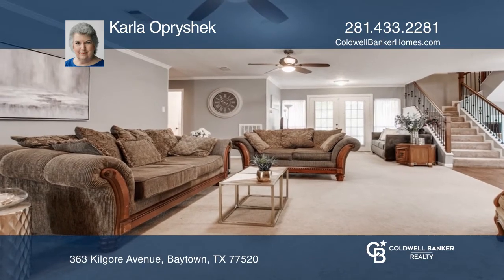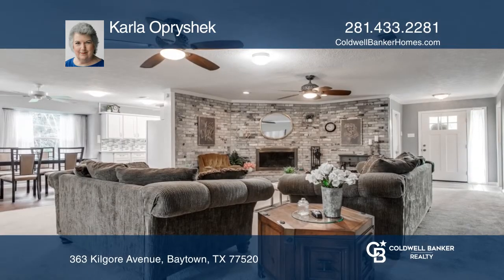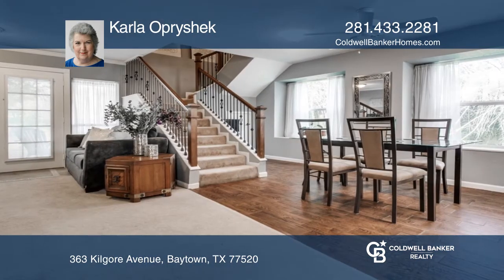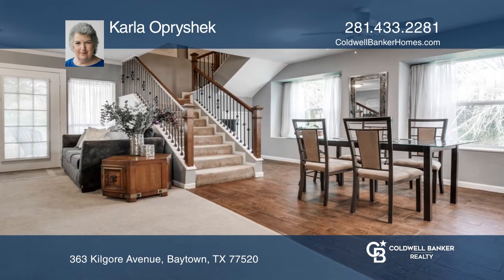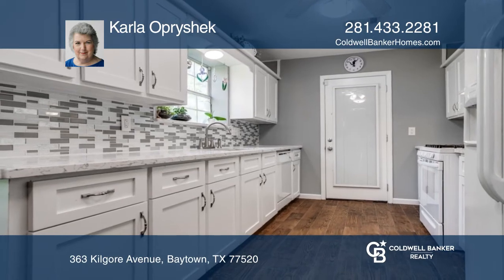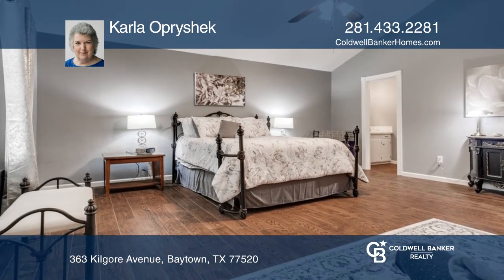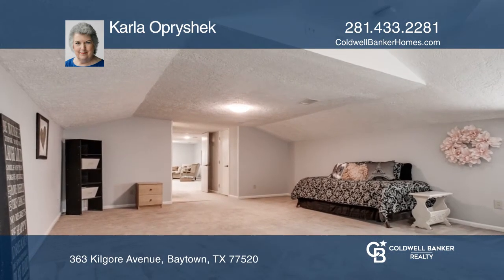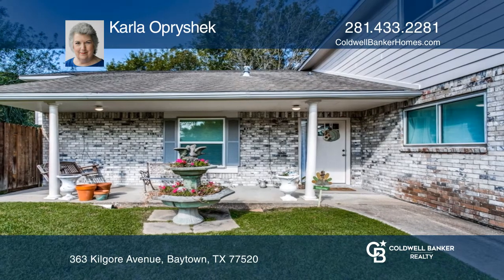363 Kilgore Avenue Baytown, TX | ColdwellBankerHomes.com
363 Kilgore Avenue, Baytown, TX

Looking for some space to call home - look no further. This 5/6 bedroom, 4 bath home is ready for a new owner. This home features 2 downstairs bedrooms, study which could also be the 6th bedroom, spacious den with wood burning fireplace, and a large upstairs game room. The home has been freshly pain